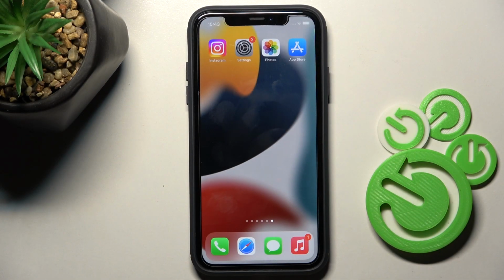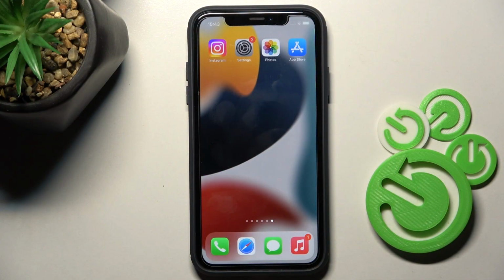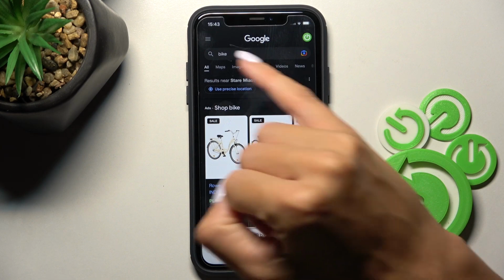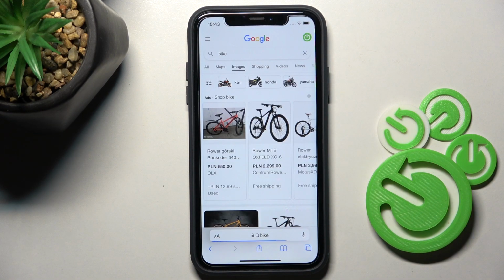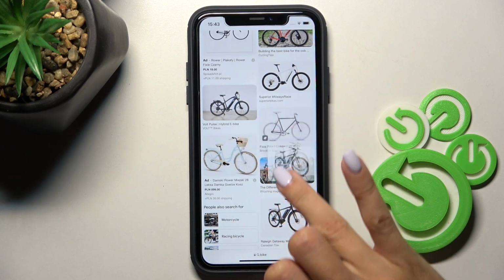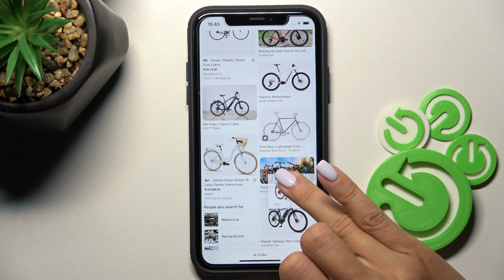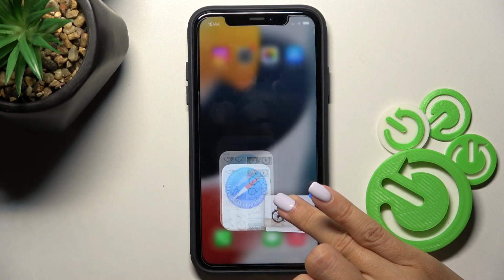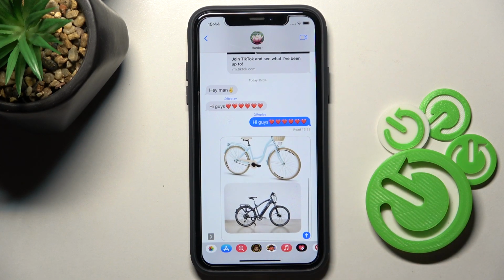How to Copy & Share Multiple Photos From Safari at Once? | Save Numerous Pics on iPhone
Let's save numerous photos from Safari in one quick move. Press play and discover how to copy and share multiple pictures at once. Just follow all the presented steps and smoothly copy all interesting content at once!